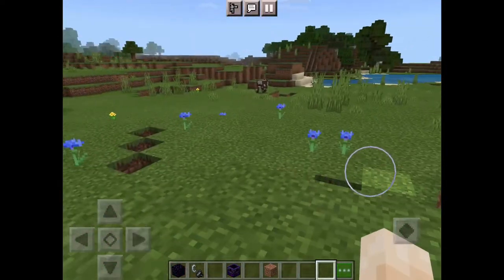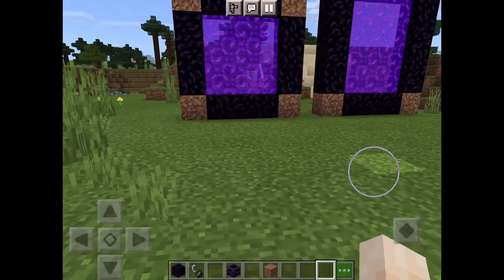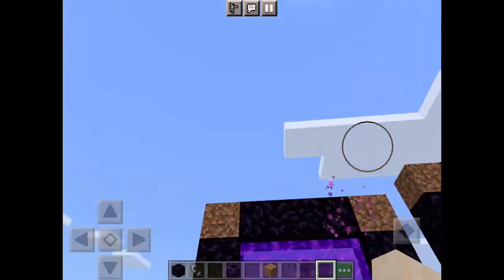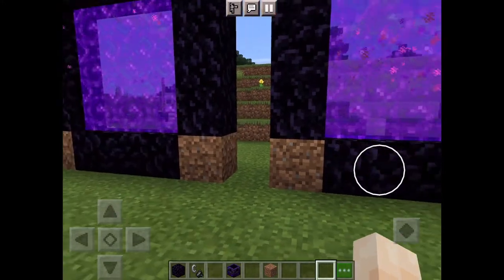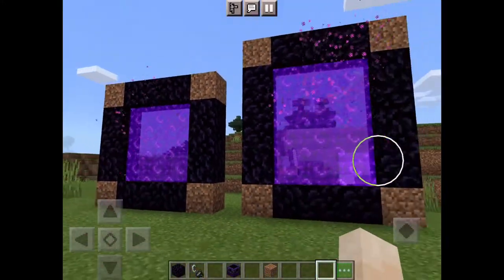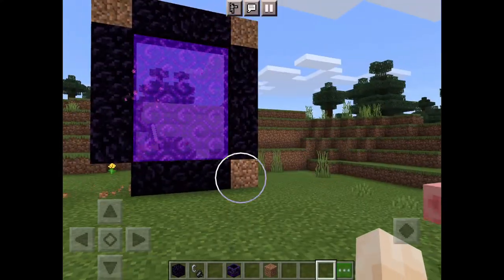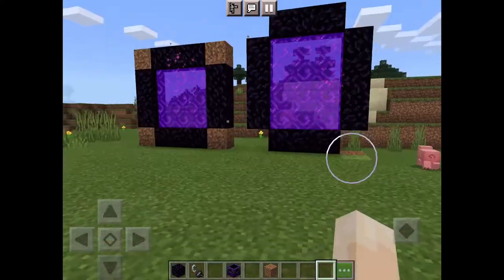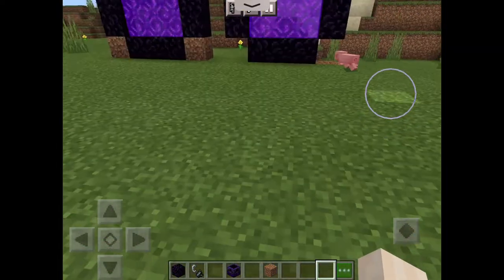How to make a nether portal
what's good youtube it's your boy AK THE GAMER, we're playing a game because we are the gaming clan, we have a lot of games like Among us, minecraft dungeons en, Fifa and more... we also do collabs with other youtubers and friends. hope you enjoy the video, so pls comment what games you want us to play and have a great day.

Skyythegamer01

Akthegamer02